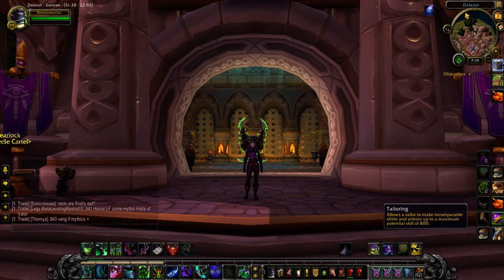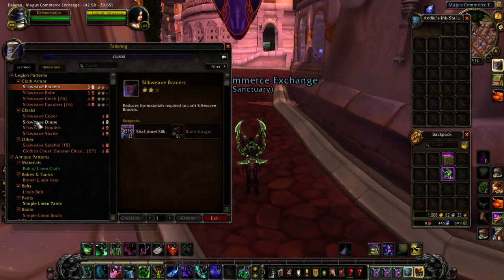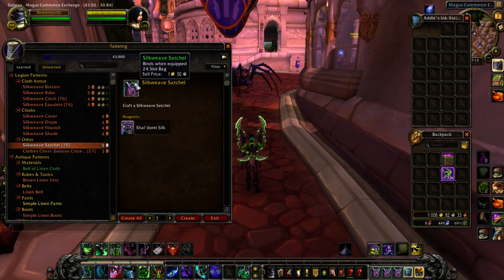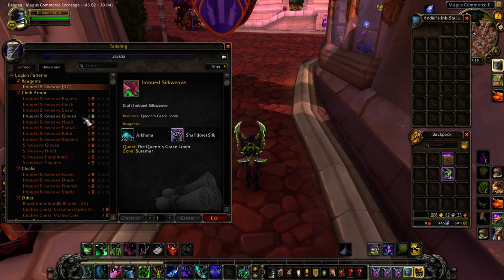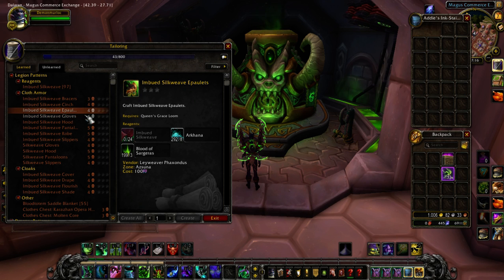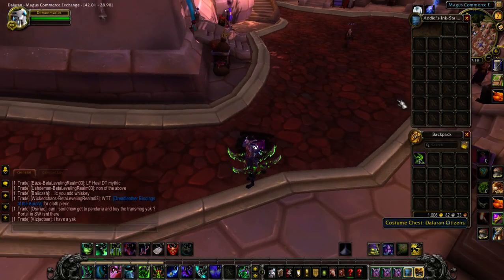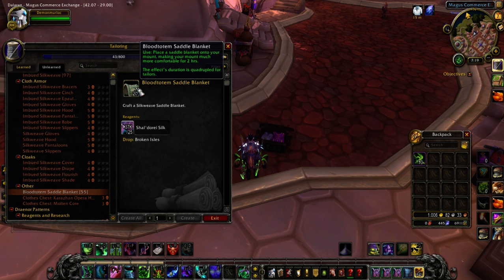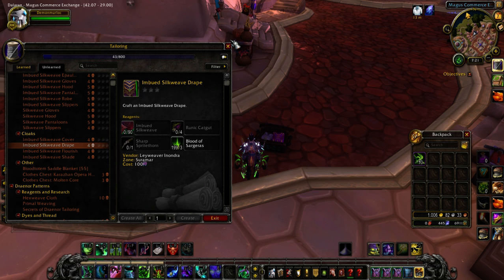Tailoring in Legion World of Warcraft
It's kinda boring. You'll make money don't get me wrong. It's just kinda bland.